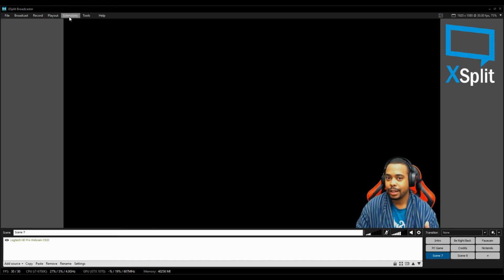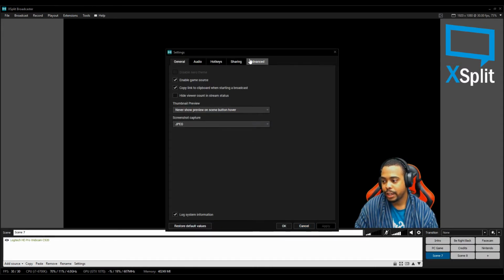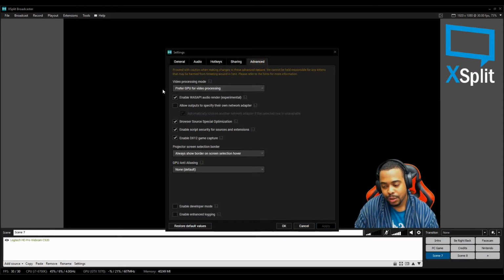Best XSplit Settings For Streaming 2019- Xsplit Version 3.5 - Tutorial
I'm going to show you the Best Settings for Streaming using XSplit Version 3.5. This video will show you the best settings to keep your stream running nice and smooth, and will avoid any high CPU usage.

How far would we go? - Super Mario Maker 2 #8"